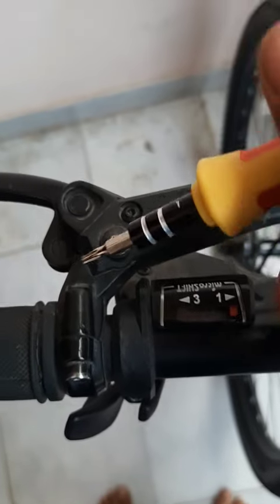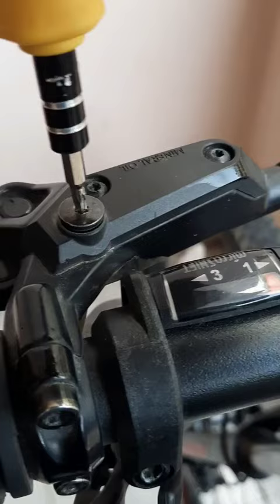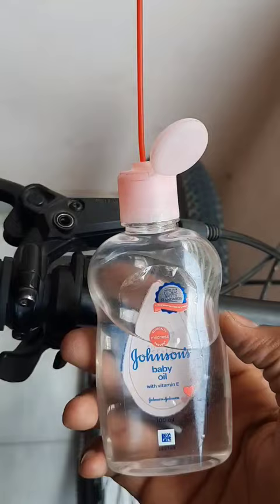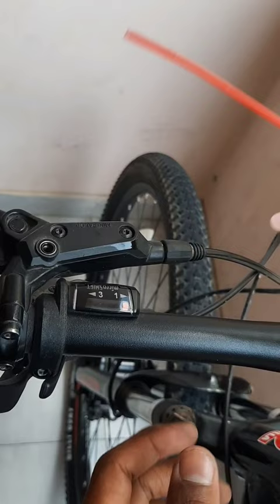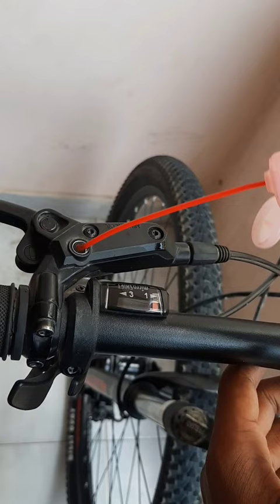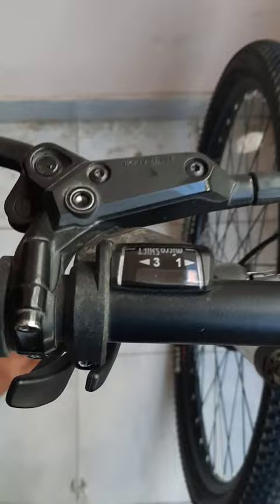how to oil your hydraulic brakes 💯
water cycle
menstrual cycle
apk cycle
carbon cycle
nitrogen cycle
cycle shops near me
krebs cycle
moon cycle
cycle price
cycle for kids
cycle agarbatti
cycle accessories
cycle agarbatti owner
cycle air pump
cycle amazon
cycle accessories shop near me
cycle air pump price
cycle alloy wheel
cycle atlas
cycle app
accounting cycle
about water cycle
a cycle is bought for rs 900
a life cycle of a butterfly
about nitrogen cycle
about menstrual cycle
about carbon cycle
a cycle was sold at a gain of 10
cycle bell
cycle brake
cycle brand agarbatti
cycle brands india
cycle brand rice
cycle bike
cycle battery
cycle brand
butterfly life cycle
business cycle
btwin cycle
bug life cycle
baby cycle
bmw cycle
cyclebar
battery deep cycle
by cycle hero
cycle cycle
cycle chain
cycle carrier
cycle chain price
cycle company
cycle cover
cycle company names
cycle colour
cycle children
cycle chalane ke fayde
cell cycle
calvin cycle
cardiac cycle
citric acid cycle
cash conversion cycle
carnot cycle
cycle gear cycle
cycle water cycle
calculator sleep cycle
cycle drawing
cycle disc brake
cycle drawing for kids
cycle design
cycle drawing easy
cycle dikhao
cycle diagram
cycle dynamo
cycle decathlon
cycle detection in undirected graph
defect life cycle
decathlon cycle
dog heat cycle
dog heat cycle calculator
dragonfly life cycle
deep cycle marine battery
duty cycle
diagram of water cycle
disaster management cycle
deming cycle
cycle electric
cycle exercise
cycle electric kit
cycle exchange
cycle easy drawing
cycle electric price
cycle electric kit price
cycle exchange offer
cycle exhaust
cycle engine
electric cycle
employee life cycle
electric cycle price
evans cycle
economic cycle
e cycle in hyderabad
exercise cycle
e cycle price
estrous cycle
cycle for men
cycle for girls
cycle for boys
cycle for 1 year baby
cycle for kids 3 years
cycle for kids 2 years
cycle for 14 years boy
cycle for kids 4 years
cycle for exercise
freecycle
firefox cycle
frog life cycle
frontier the cycle
for menstrual cycle
from life cycle
for carbon cycle
for life cycle of butterfly
for product life cycle
for the water cycle
cycle gear
cycle gear price
cycle gadgets
cycle gear set
cycle gloves
cycle gym
cycle girls
cycle gear wali
cycle graph
gibbs reflective cycle
gear cycle
great cycle challenge
grief cycle
gait cycle
gartner hype cycle
grasshopper life cycle
glycolysis cycle
grit cycle
gibbs reflective cycle nursing
cycle helmet
cycle horn
cycle handle
cycle helmet under 500
cycle helmet under 300
cycle handle grip
cycle hero
cycle headlight
cycle horn and light
cycle hercules
hero cycle
hercules cycle
hog cycle 2.6
how much is soul cycle
how to menstrual cycle
how much is cycle to work
cycle jokes
cycle jumper
cycle jaguar
jonesboro cycle
jp cycle
jellyfish life cycle
junior cycle grades
jsp life cycle
junior cycle timetable 2022
japanese beetle life cycle
jhandewalan cycle market
bon cycle
cycle bell
cycle brake
cycle brand agarbatti
cycle brands india
cycle brand rice
cycle bike
cycle battery
cycle brand
butterfly life cycle
business cycle
respect your parents
utmost respect
use absence to increase respect and honor
utmost respect meaningcycle
water cycle
menstrual cycle
apk cycle
carbon cycle
nitrogen cycle
cycle shops near inventor
cycle in hindi name
cycle images hd
cycle in english
in krebs cycle
is water cycle
in the cardiac cycle
it product life cycle
in menstrual cycle
is nitrogen cycle
in calvin cycle
in the rock cycle
cycle jersey
cycle jacket
cycle jim
cycle jobs near me
cycle jackson
cycle jump
cycle jersey india
cycle jokes
cycle jumper
cycle jaguar
jonesboro cycle
jp cycle
jellyfish life cycle
junior cycle grades
jsp life cycle
jhandewalan cycle market
jardine cycle & carriage
junior cycle camp listening answers
cycle ka mahatva
cycle kids
cycle ka upyog
cycle kit
cycle ka avishkar kisne kiya
cycle ka photo
cycle ki light
cycle ke photo
cycle ka price
cycle ki photo
kolb's learning cycle
kolb reflective cycle
krebs cycle diagram
kyeop cycle 8
keto cycle
krebs cycle steps
kross cycle
kyeop cycle 8 application
keswick cycle
cycle light
cycle lock
cycle light and horn
cycle lock price
cycle logo
cycle light under 100
cycle light led
cycle ladies
cycle low price
cycle light and horn under